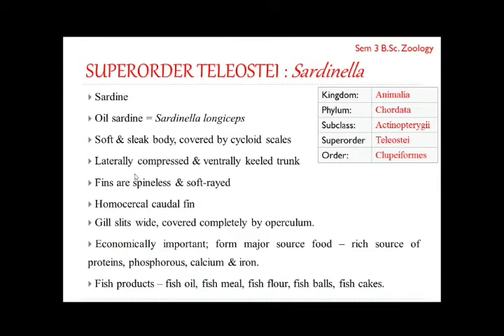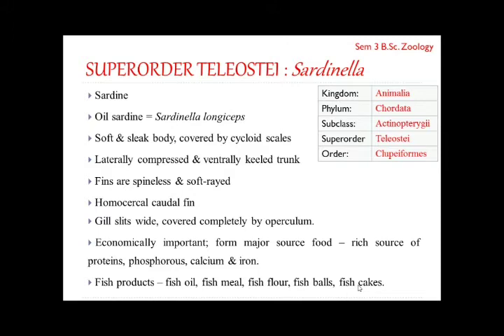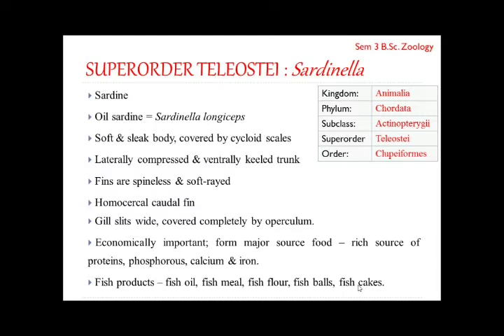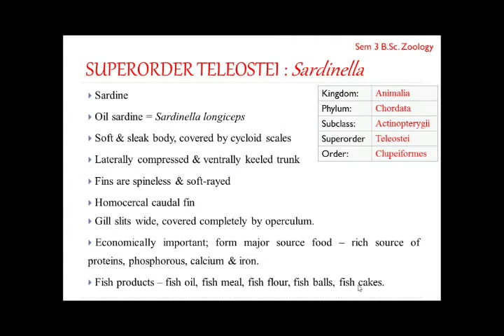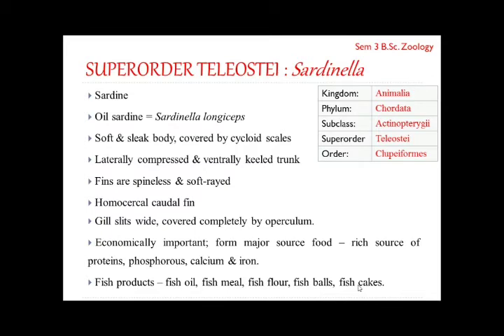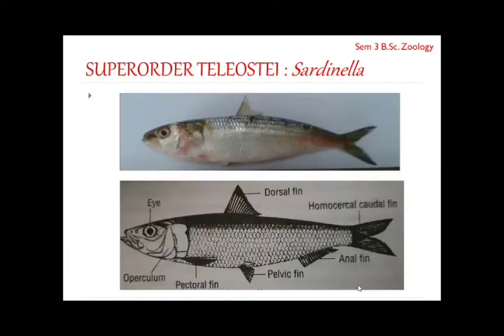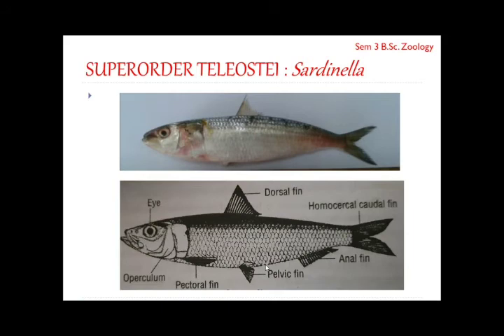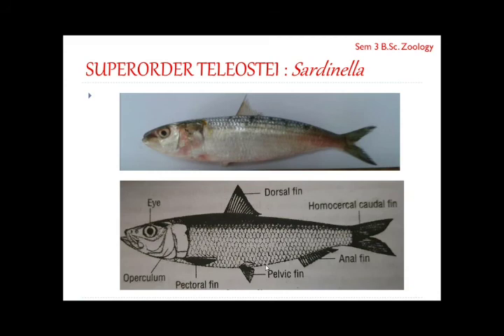Sem 3 B.SC. Zoology. Sardinella